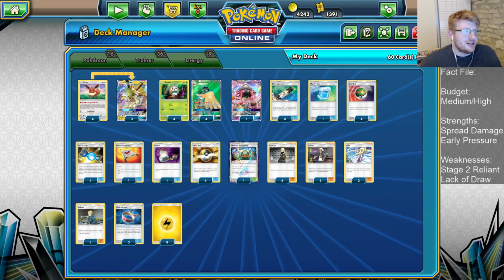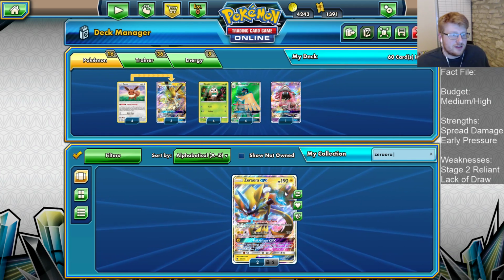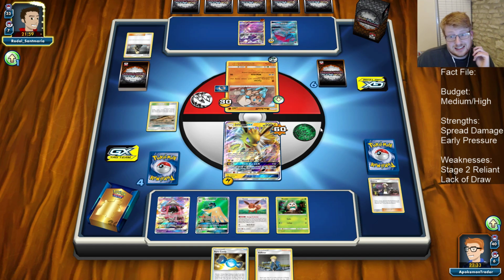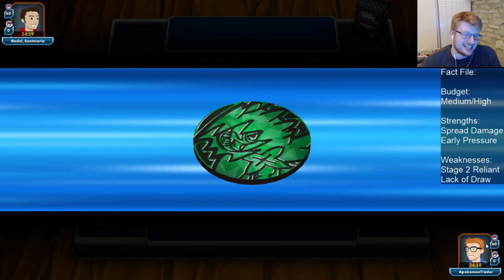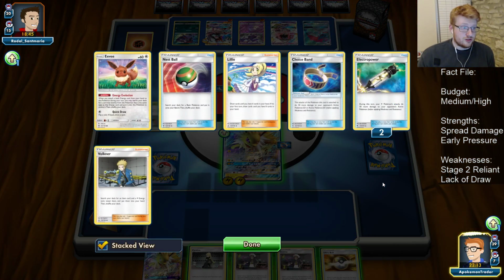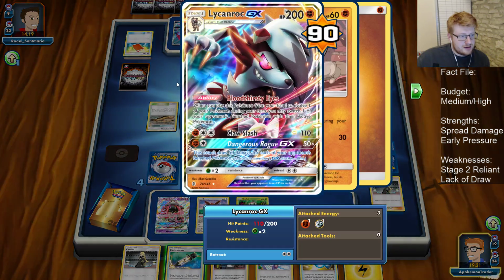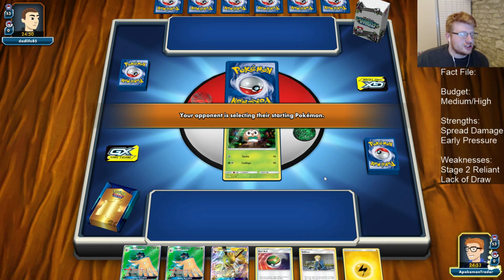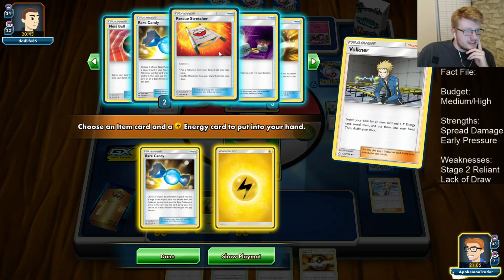Jolteon Decidueye Deck Analysis and Battles! (Pokemon TCG)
Today Joe takes on Jolteon/Decidueye, a fun and aggressive spread variant which demonstrates the power of the new Jolteon GX, which looks to be a big player in the new Team Up expansion, Enjoy!

#Pokémon - 16

* 4 Eevee SUM 101
* 4 Rowlet SUM 9
* 4 Decidueye-GX PR-SM SM37
* 3 Jolteon-GX PR-SM SM173
* 1 Tapu Lele-GX GRI 60

* 1 Thunder Mountain {*} LOT 191
* 1 Rescue Stretcher GRI 130
* 1 Switch SLG 67
* 4 Rare Candy SUM 129
* 4 Nest Ball SUM 123
* 4 Cynthia UPR 119
* 3 Volkner UPR 135
* 3 Guzma BUS 115
* 4 Ultra Ball SLG 68
* 3 Choice Band GRI 121
* 4 Electropower LOT 172
* 3 Lillie UPR 125
* 1 Max Potion GRI 128

#Energy - 8

* 8 Lightning Energy  4